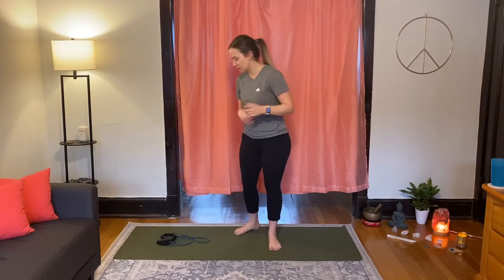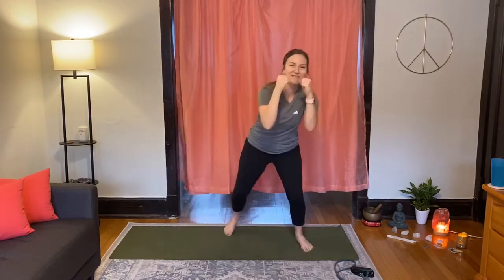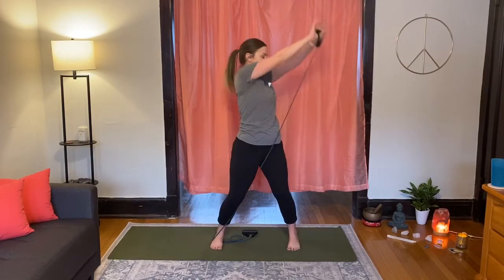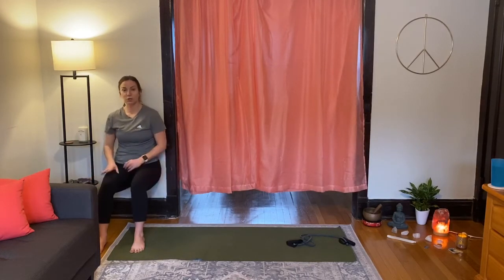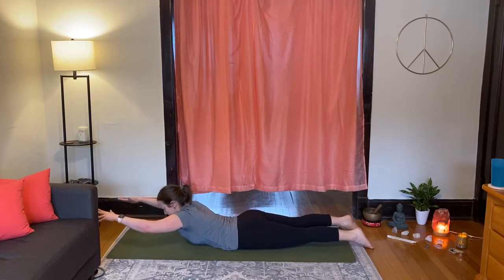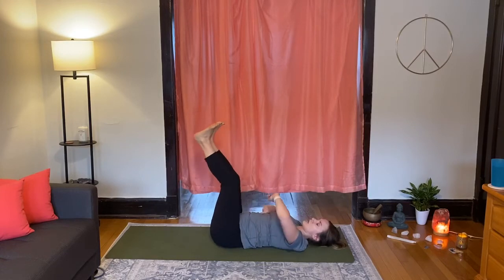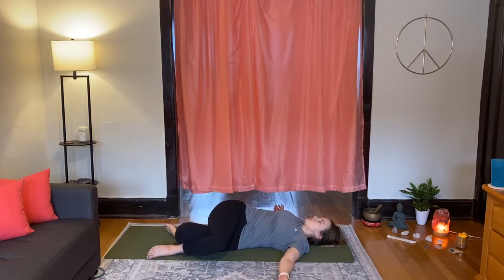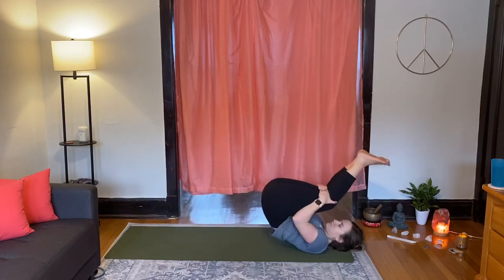Abs & Toning (Band) with Lauren James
Thanks for joining in!

This is a fitness video focusing on strengthening the upper body and core, and requires either a band or weights. I suggest turning on your favorite music and just follow along!

My hope is to share movement while we all practice social distancing. Because of this, the video will only be available temporarily.